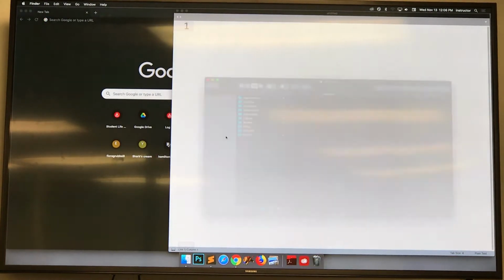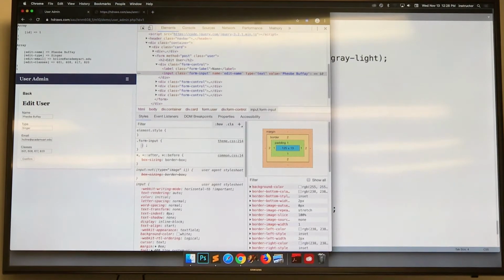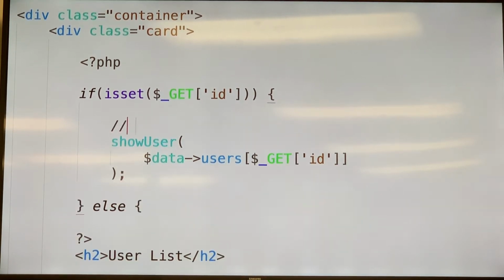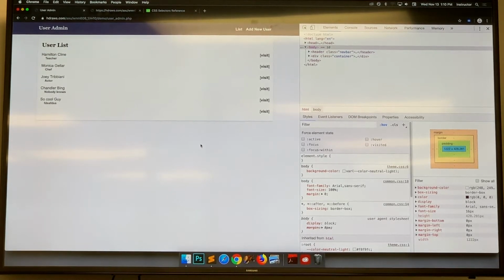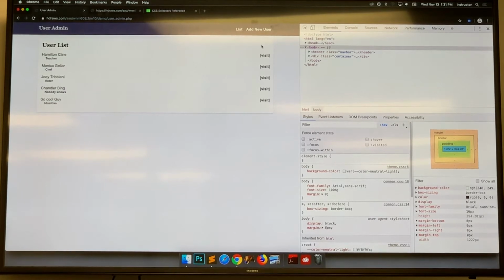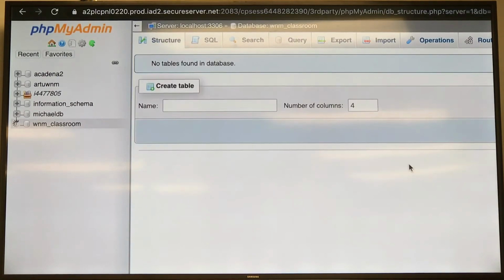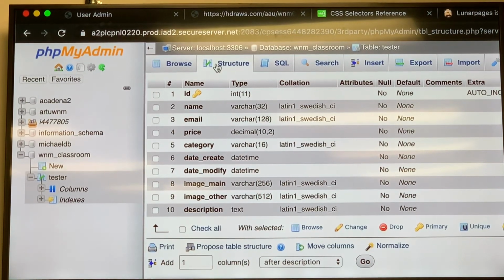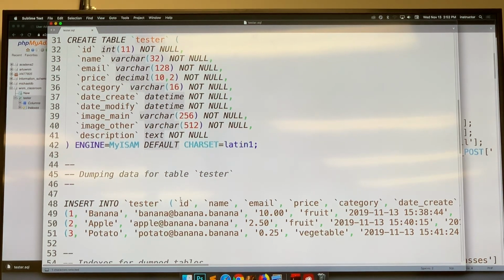wnm608 m10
Nov 13